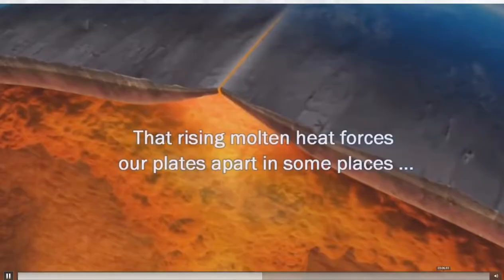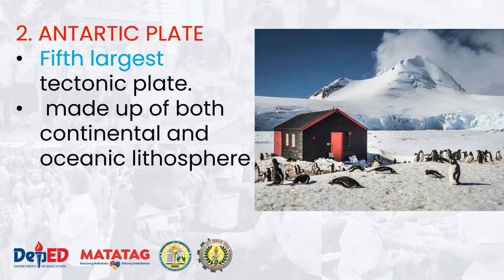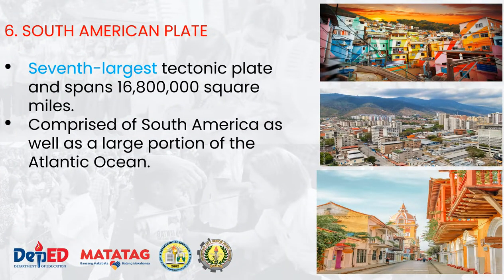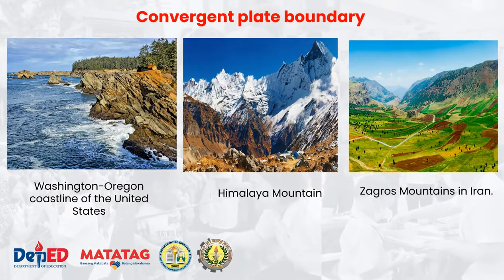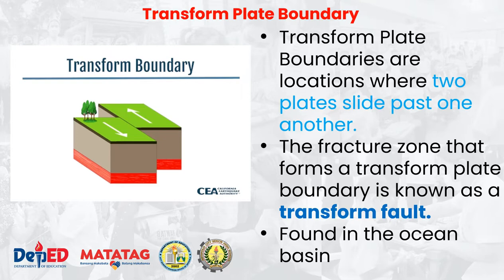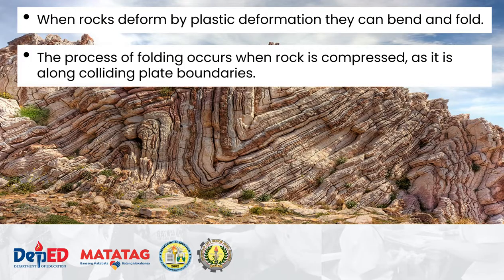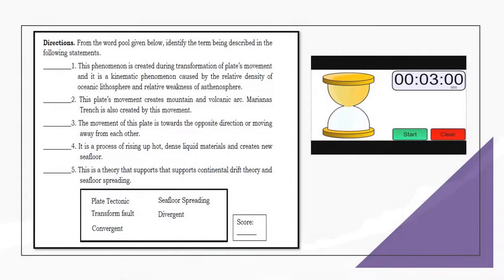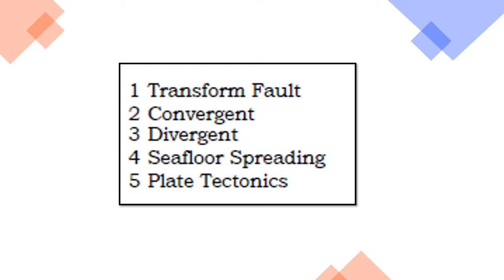Lesson 7- MOVEMENT OF PLATES, AND FORMATION OF FOLDS AND FAULTS